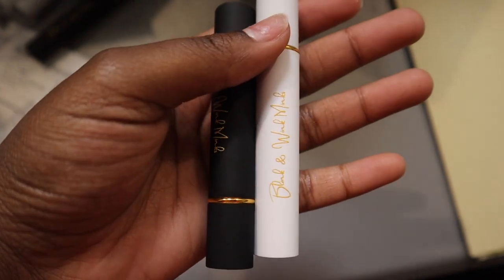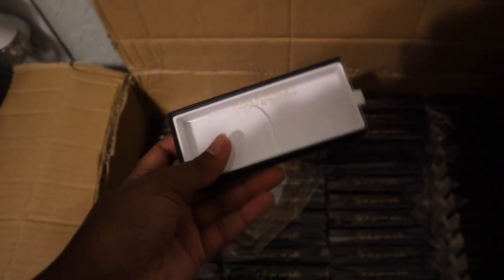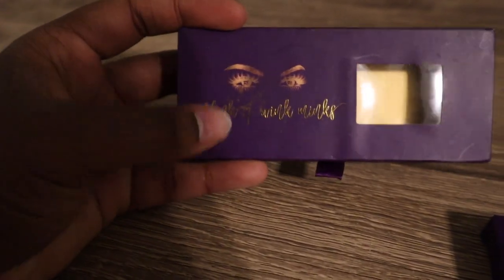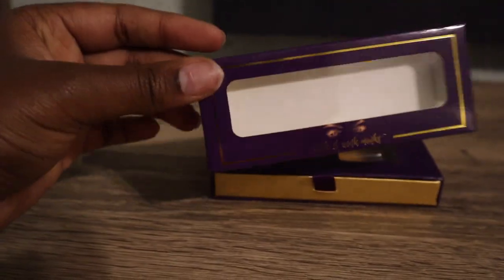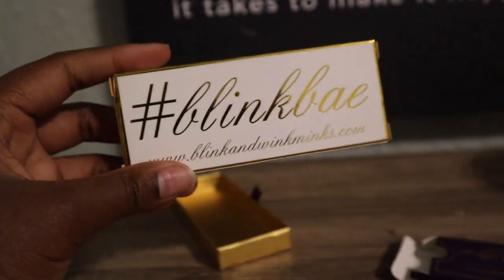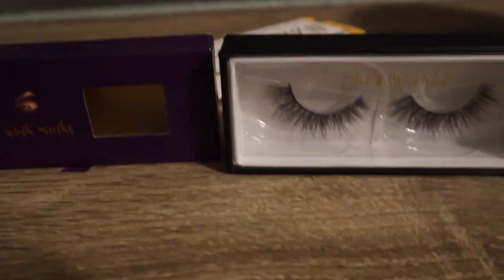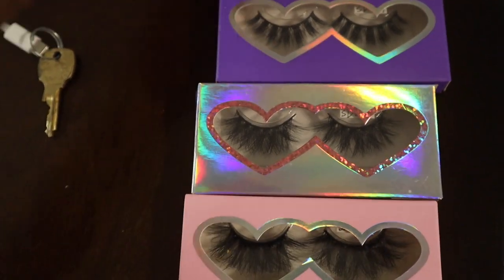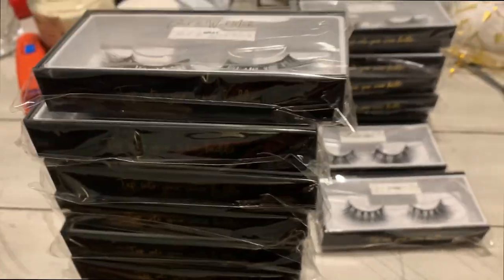Small Business Vlog | Rebranding My Lash Business | Started From The Bottom Now We Here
This small business vlog is an update on me rebranding my lash brand. I started my lash brand in 2018 and it is such an eye opening to see how far I came. I share my first ever lash boxes and compare them to my new ones. If you are just starting your lash business, this is a great vlog to see that everyone has a journey. Thumbs up if you enjoyed this video!

LEARN MORE ABOUT ME :

HEYYYY! My name is Jade. I am a recent college grad with a bachelors degree in Business Administration. I am reinventing my channel to teach you how to create an online business step-by-step. My goal is to help you create a successful business.  My videos show you: day in the life of an entrepreneur, how to make / create a business plan, business plan template, how to create a website or start a business on shopify, how to start an online business for free, how to create a successful business, how to use instagram, create business ideas, how to start a business, how I package my lashes for my lash brand, day in the life of starting / owning a lash brand, lash brand ideas, and more! I hope these video help you learn how to start your own lash brand.